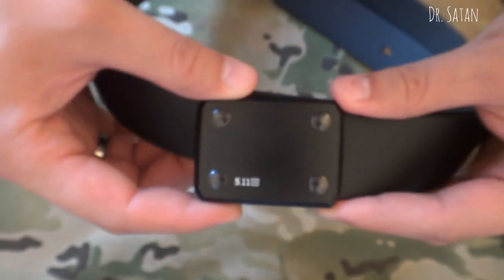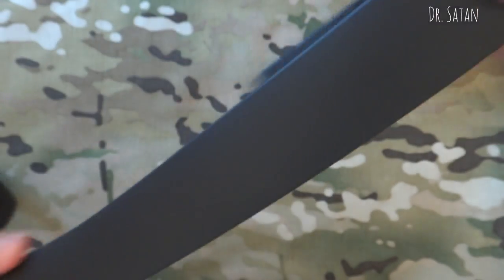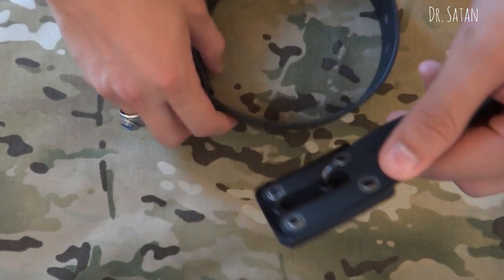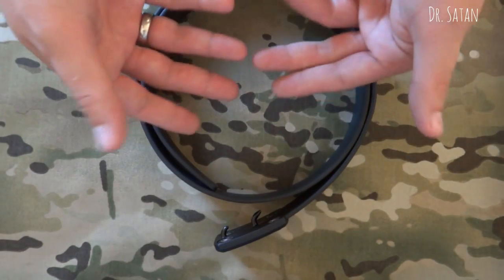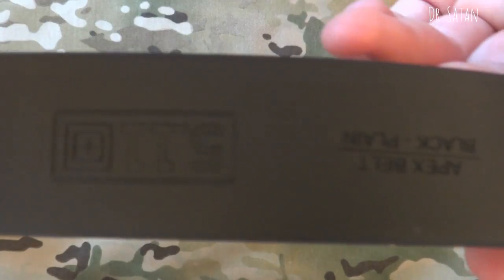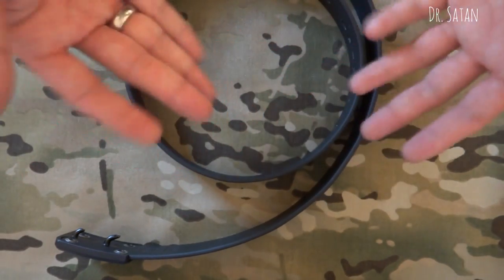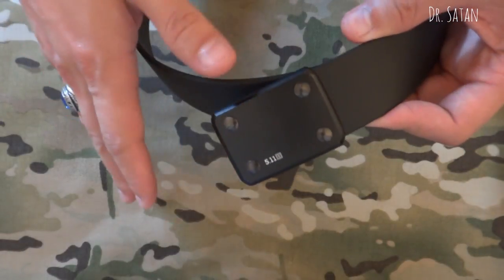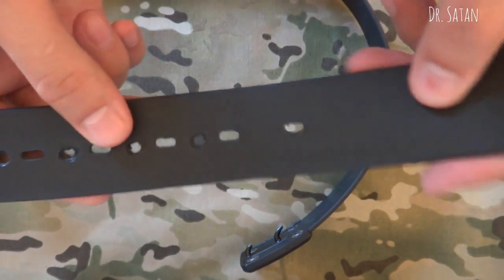511 Tactical 1.5" Apex Gunner's Belt - Let's get it on, humans!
Okay, humans! Do you like a firm yet comfortable belt, or are you one of those that likes to feel as though they are wearing an iron chastity belt?? If you fancy a fine balance of comfort and functionality, then this may be the belt for you. Let's take a look at the 511 Tactical 1.5" Apex Gunner's Belt, and you be the judge.